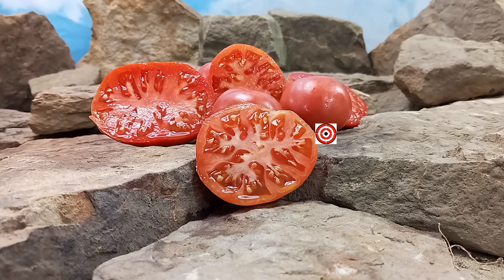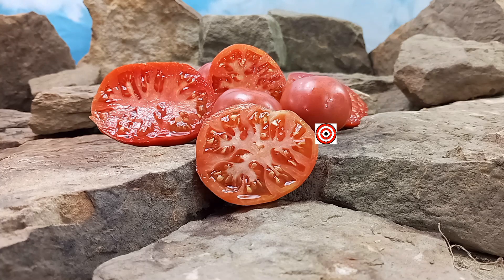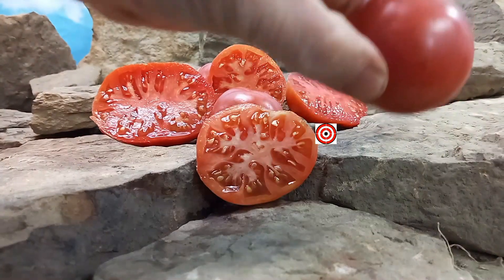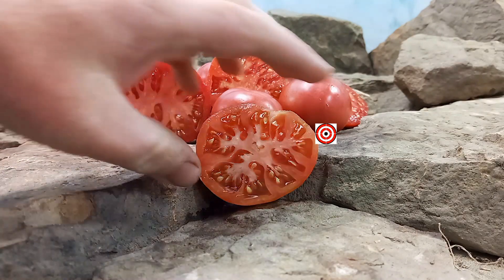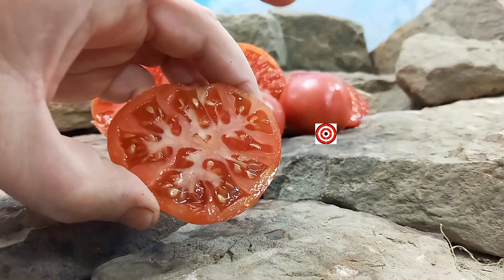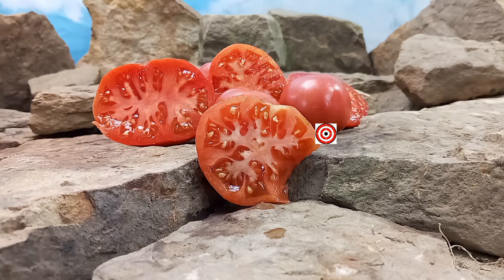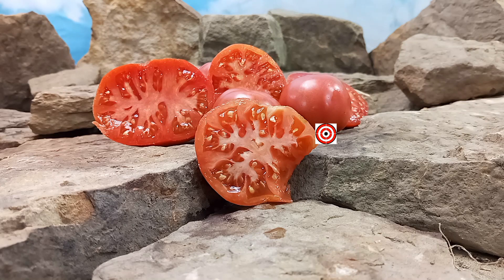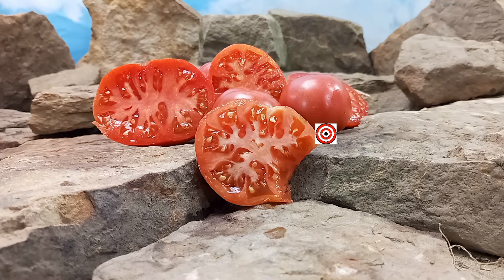Purple Perfect Tomato Seeds For Sale At Bounty Hunter Seeds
Our old notes say these were created by Tad Smith. We currently researched them again and can not find any information for Purple Perfect Tomato. Please note, this is not the same as Pale Perfect Purple Tomato. Whether this was another variant of his original cross between Ozark Pink and Purple Price tomatoes. These are a late season tomato plant with regular leaf foliage. An indeterminate variety that created these pink beefsteak tomatoes with a tint of purple. The weights will range from 6 ounces (ca. 227 gram) up to 12 ounces (ca. 454 gram). A sweet tasting tomato with a touch of tanginess. A great slicing fruit for sandwiches. If you like this tomato, you may like Micado Violettor Tomato.